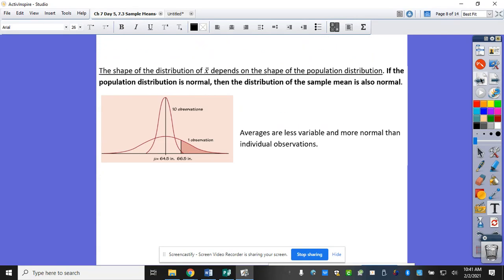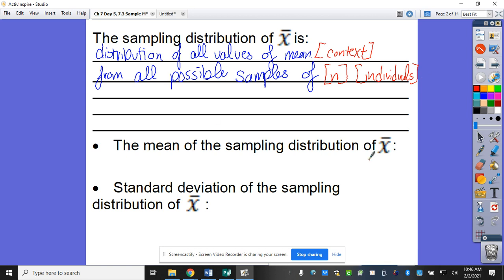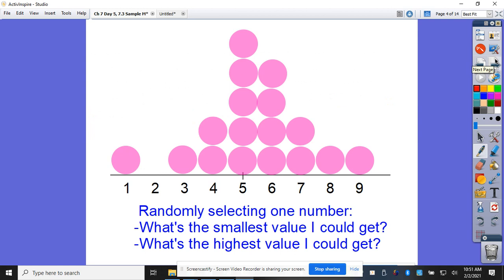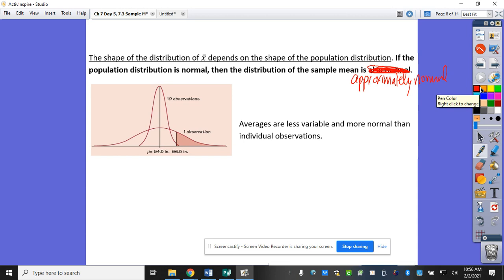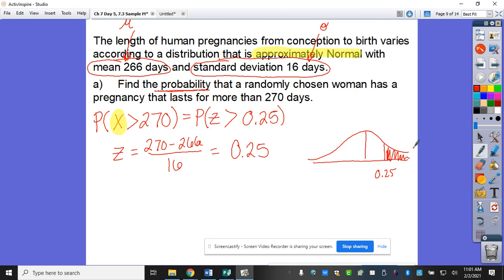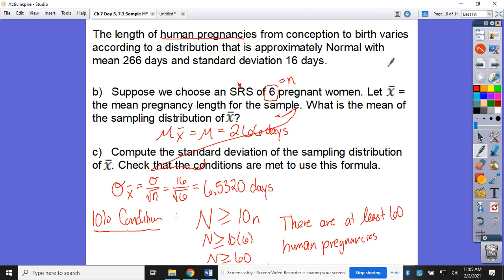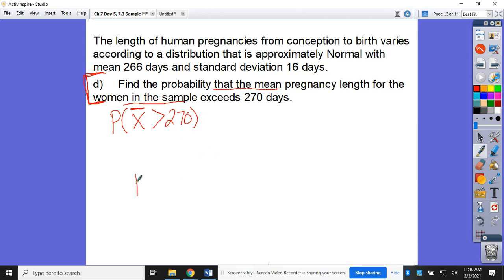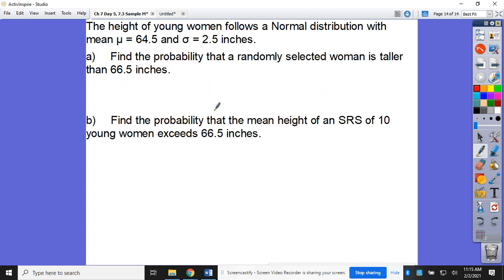Ch 7 Day 6, Sampling Distribution of X bar